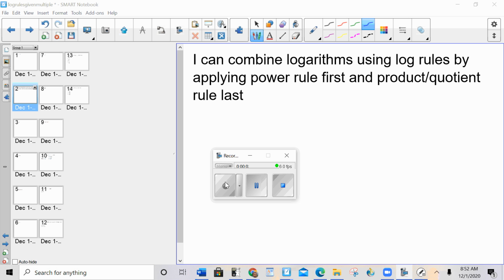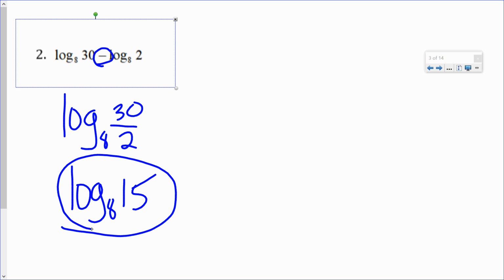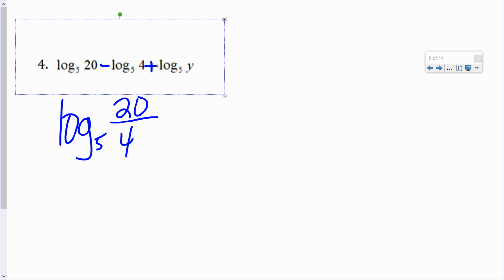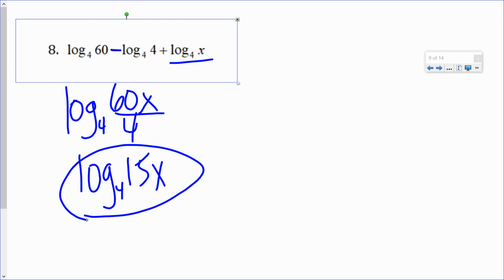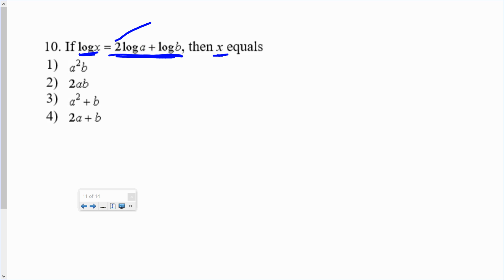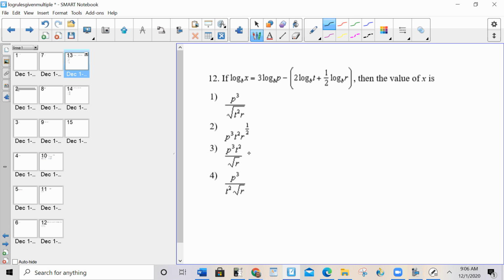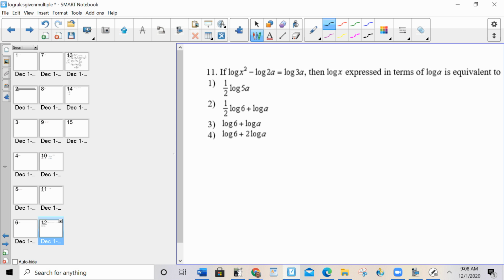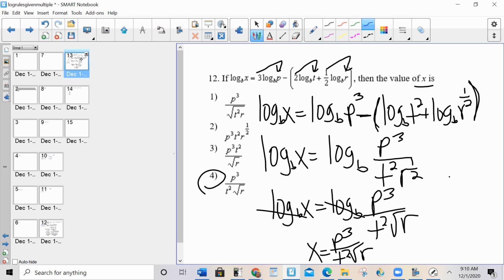Log Rules: Combining Into Single Log